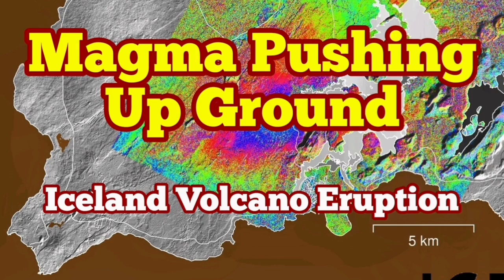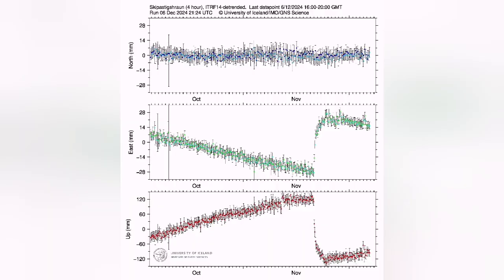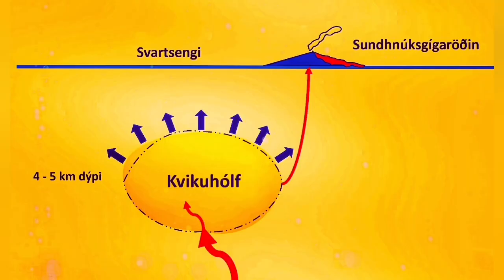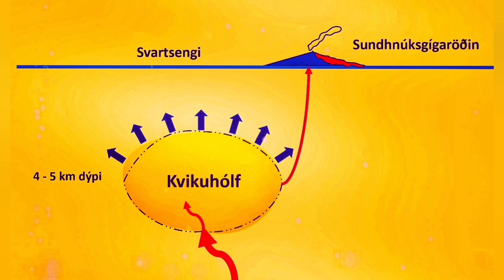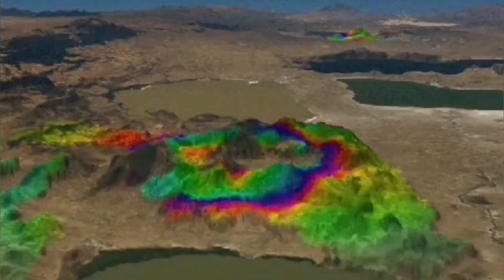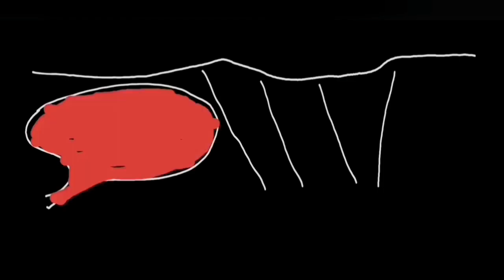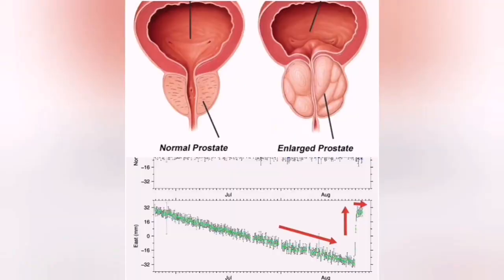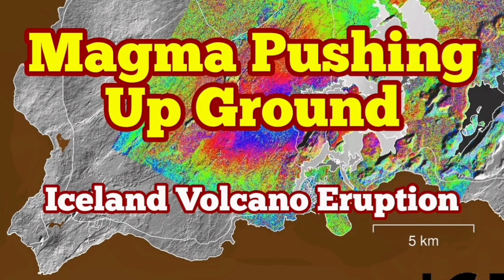Magma Pushing Up The Ground, Iceland Volcano Eruption Update, Svartsengi Volcanic System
Icelandic Meteorological Office Volcano Update
6the December 2024 at 3:00 PM

GPS measurements and satellite data confirm that land rise has resumed.

Gas pollution continues despite decreasing activity.

Risk assessment unchanged.

The activity in the eruption has been slowly decreasing in recent days. Less activity is visible on webcams and the volcanic unrest has been slowly decreasing when looking at the last few days.

Lava flows have remained within the older lava field and little or no advance is evident outside it.

The latest deformation data indicate that land uplift has resumed in Svartsengi. GPS measurements show a slow upward shift at several stations. The latest satellite images from ICEYE confirm the signals received from the GPS meters.

the reduced activity in the eruption, gas pollution continues to be present. The gas distribution forecast assumes a slow changing direction today, making it unlikely that significant gas pollution will be observed in the area today.

This weekend, the forecast is for a northerly wind on Saturday, changing to a southerly wind on Sunday. Therefore, it is expected that gas will be detected in Vogar on Sunday.

Those traveling in the area are encouraged to monitor the Icelandic Meteorological Office's gas distribution forecast and instructions regarding gas pollution at loftgadi.is.

Risk assessment unchanged.

The risk assessment remains unchanged until December 10, unless there are any changes.

Satellite image showing LOS (Line Of Sight) movement during the period November 30 to December 4, 2024. The image is derived from ICEYE satellite data (InSAR). The red area shows land elevation (~1 cm).